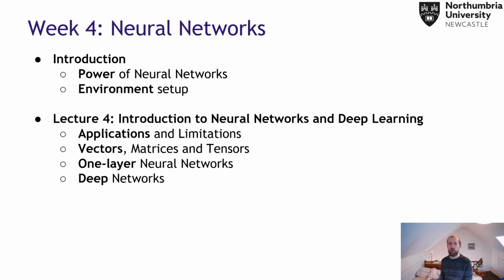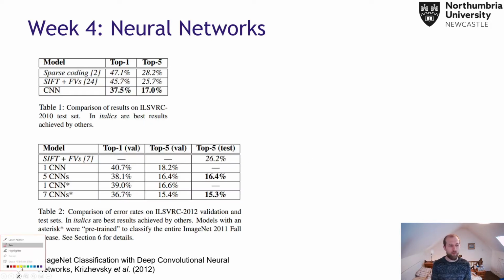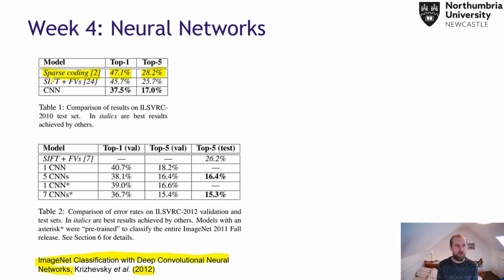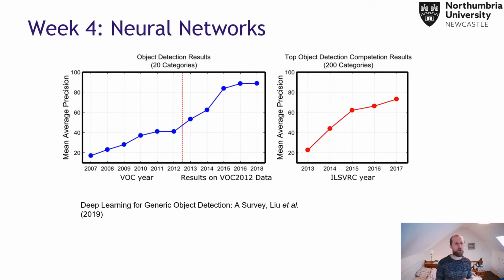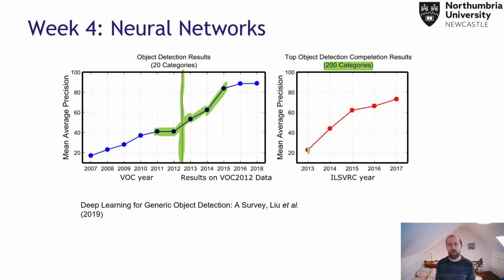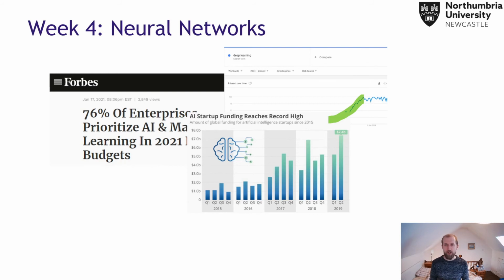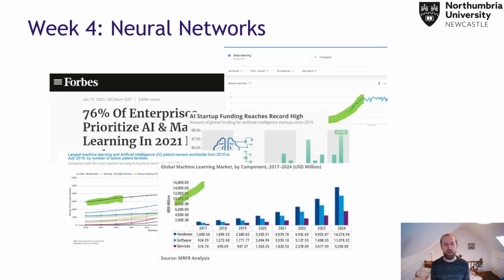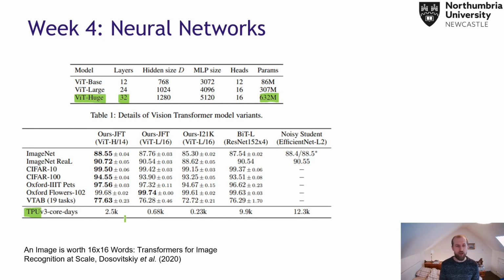Introduction to Artificial Intelligence Lecture 4.1: Introduction to Neural Networks